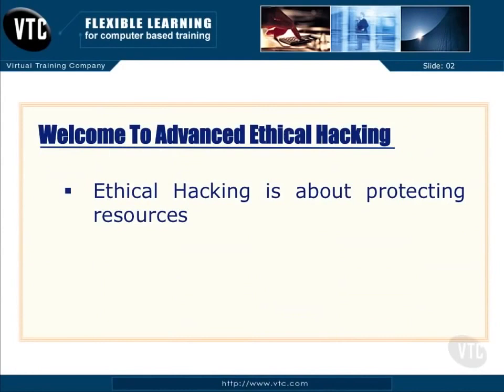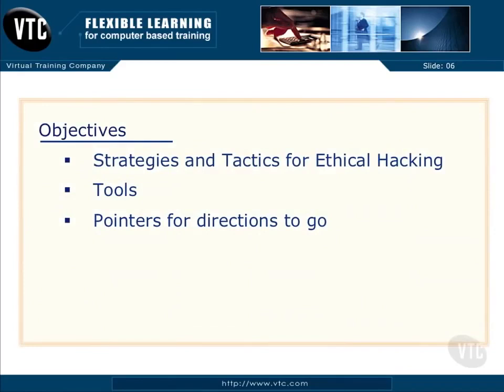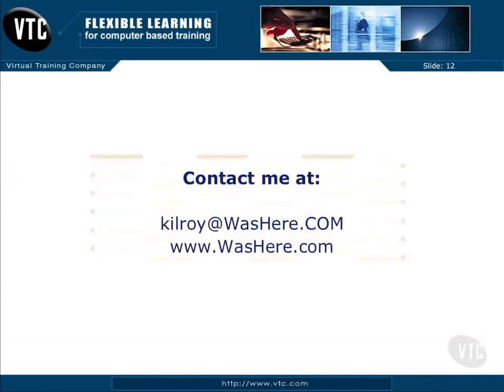Ethical Hacking Tutorials 1 Welcome